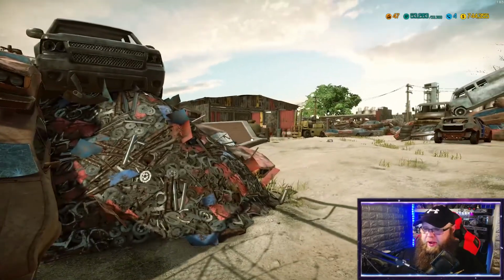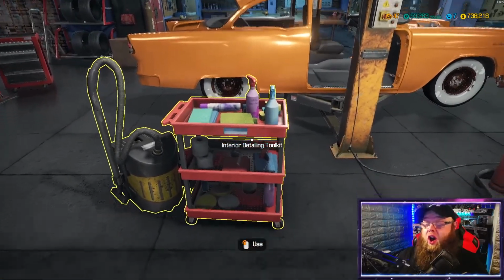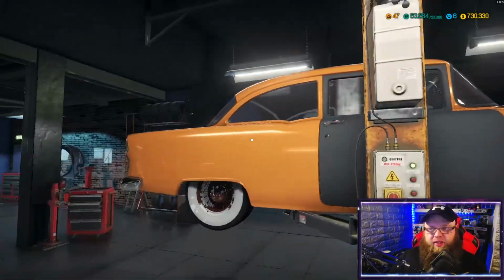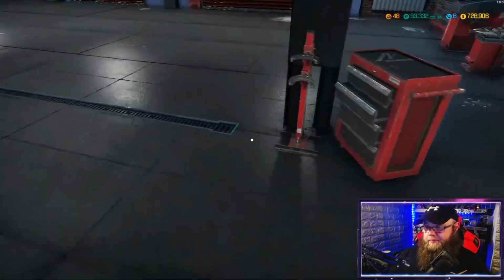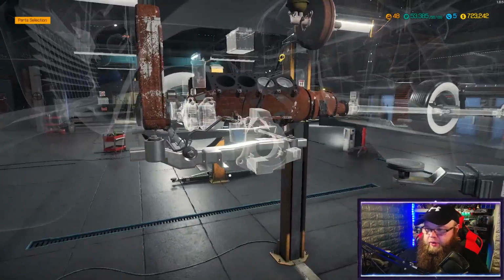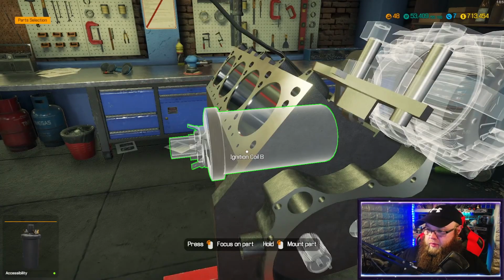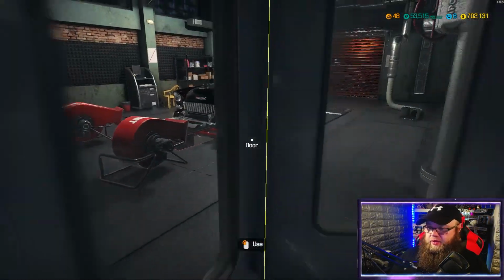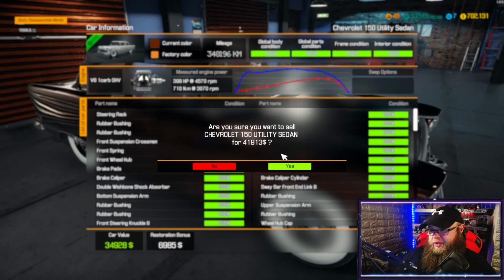Junkyard Rescue The Broken Chevy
Back to the old garage and man, it's good to be back... So today's little trip to the junkyard and we find this amazing boat of a car all rusted up and neglected.  And when it comes to older cars I'm a sucker for picking these up.

Chevy 150 Utility Sedan | Junkyard Rescue